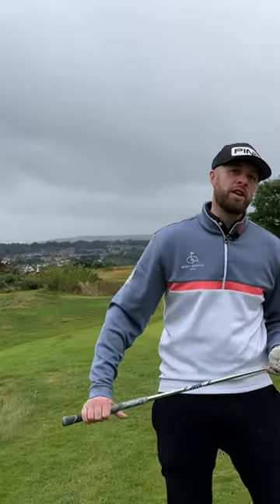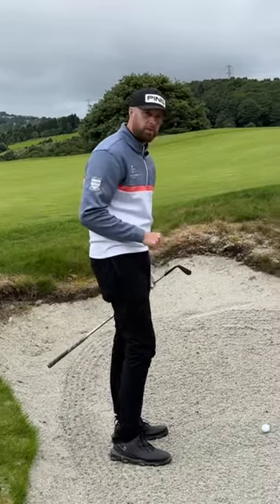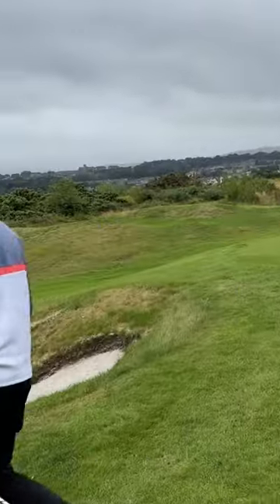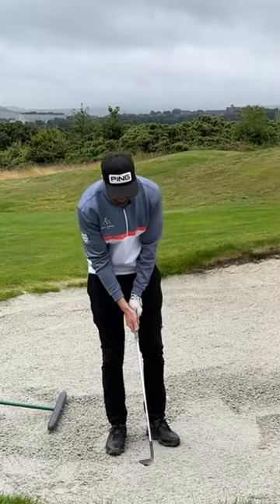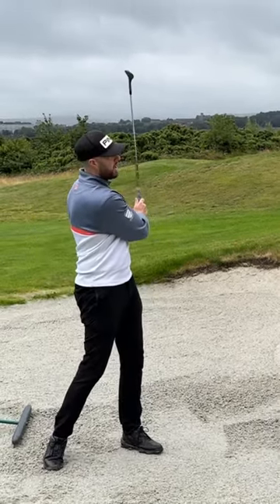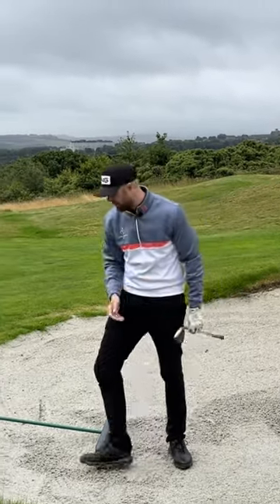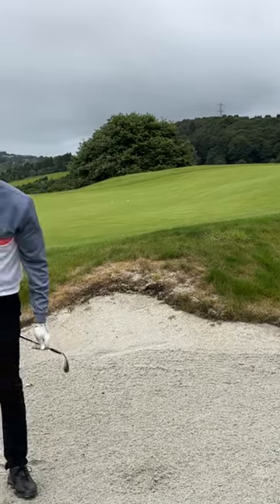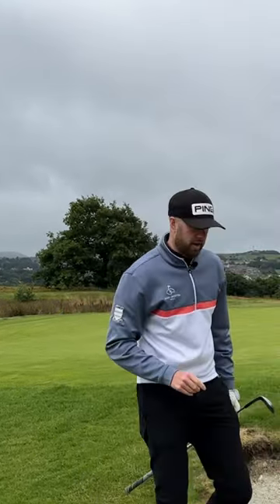GOLF RULES HACK! | I can’t believe this is true!…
Bunker Golf Rule… Seen on the USGA Instagram story! Yes this is true! I’ve played golf for 20 years and I have never seen anybody do this…